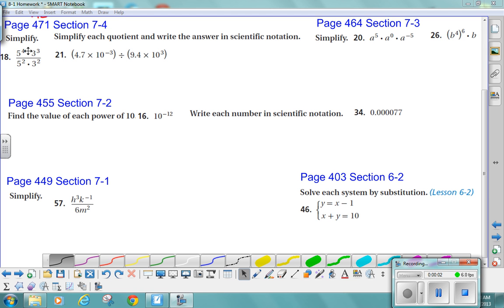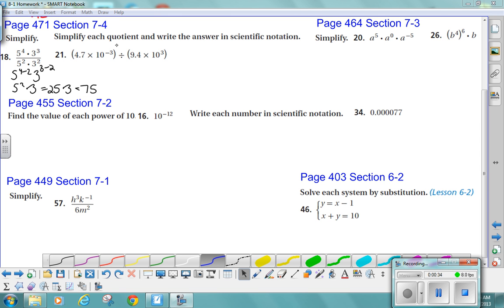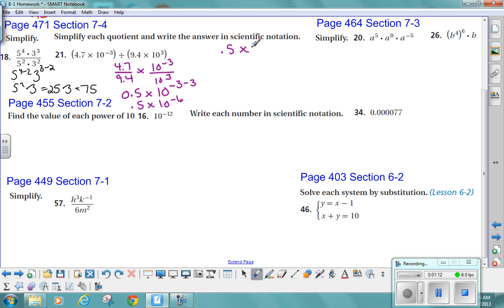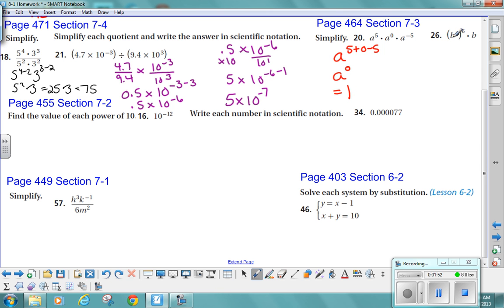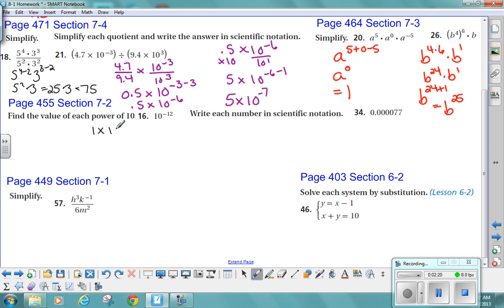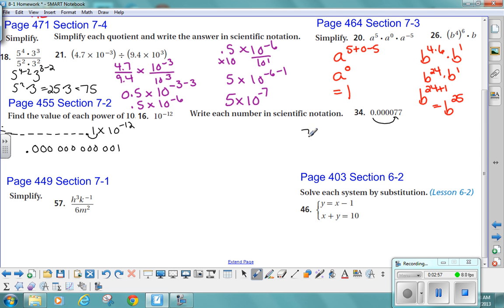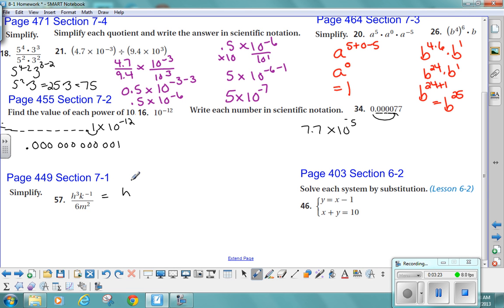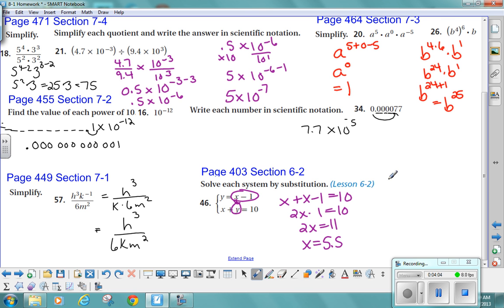8 1 homework pg 471 464 455 449 403